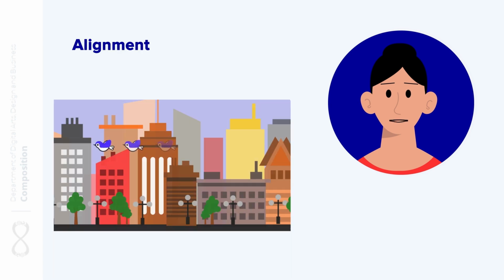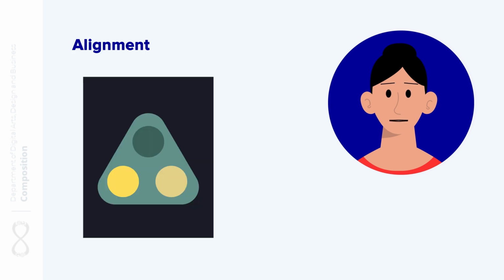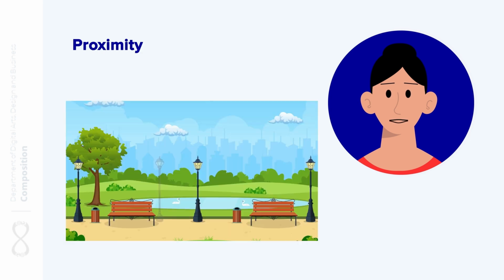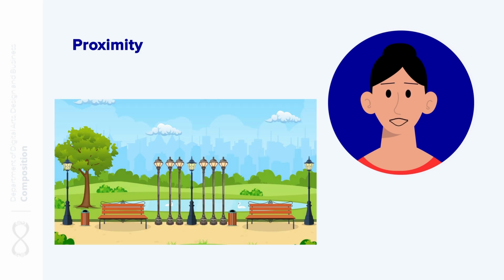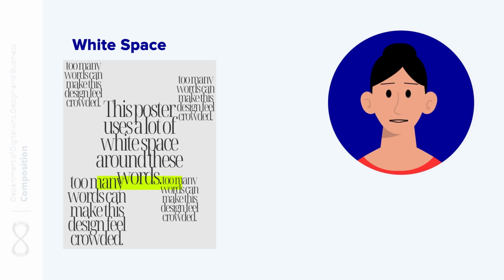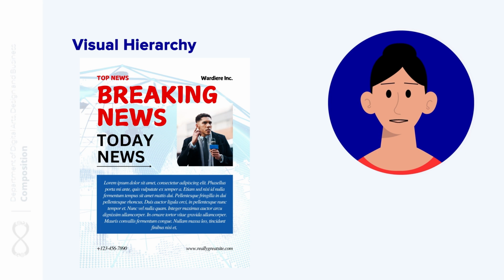Composition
In this video of our digital arts, design and business course you learn about composition.